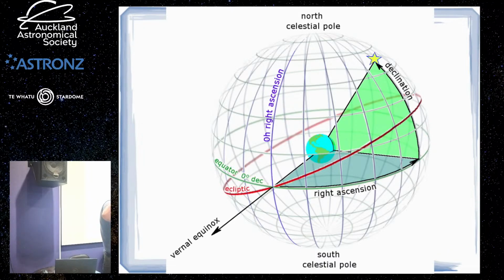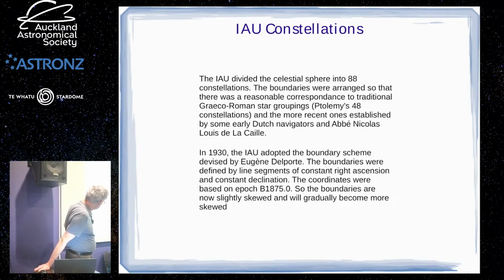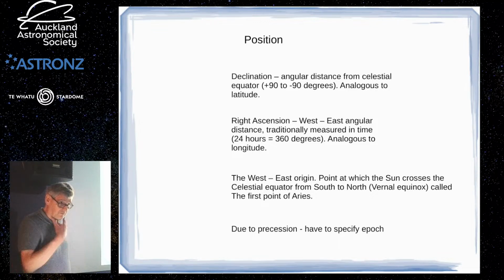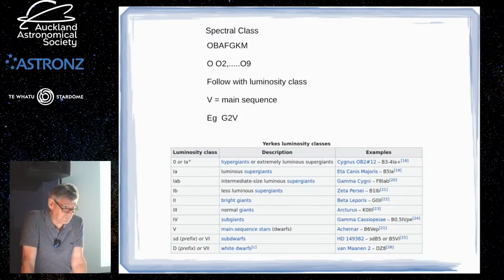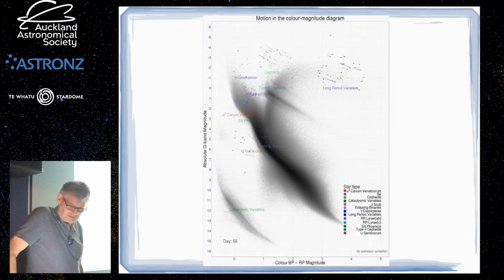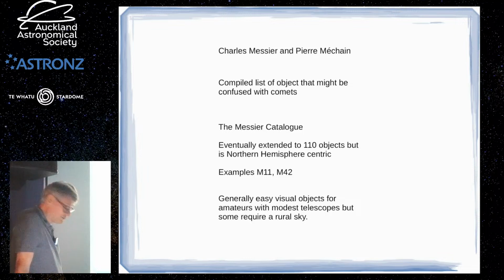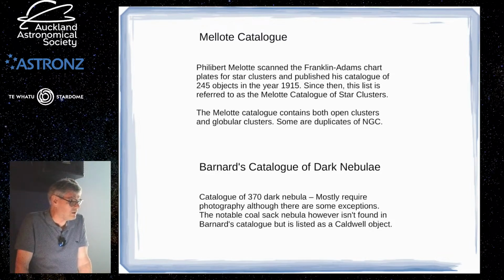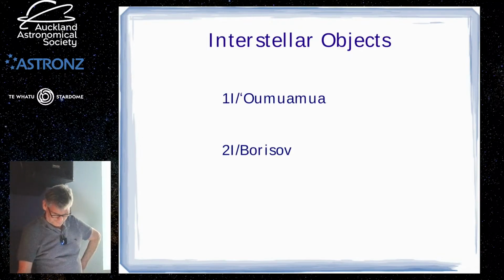Astronomical Names and Catalogues - Practical Astronomy - October 2025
Speaker/Host  Bill Thomas

In this talk we will be discussing the IAU naming conventions for Astronomical Objects, as well as popular names. This will include the Solar System objects such as planets, asteroids and comets. We will also review the various star and deep sky catalogues, commonly encountered by amateur astronomers.